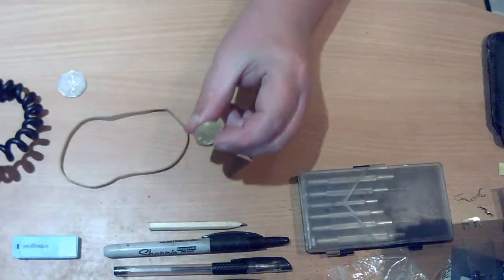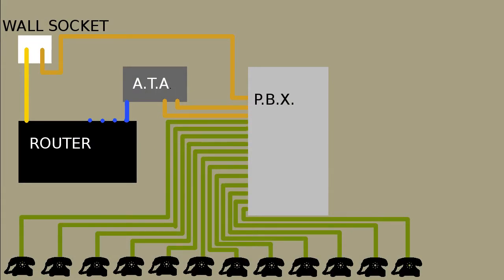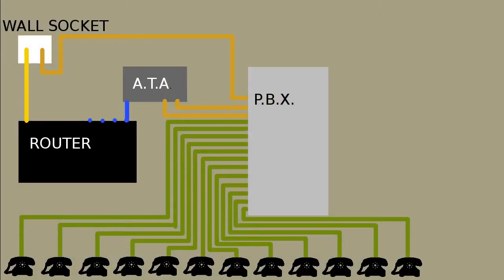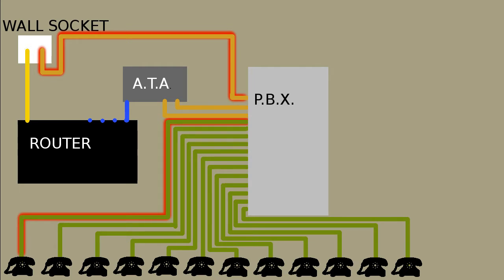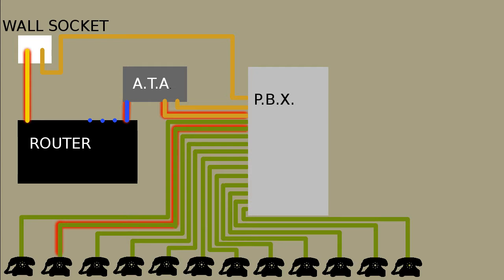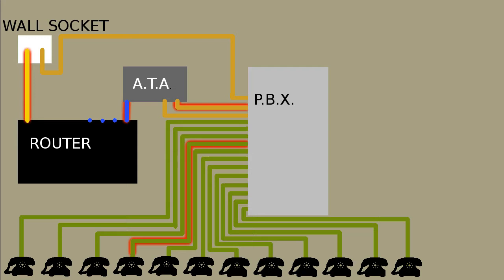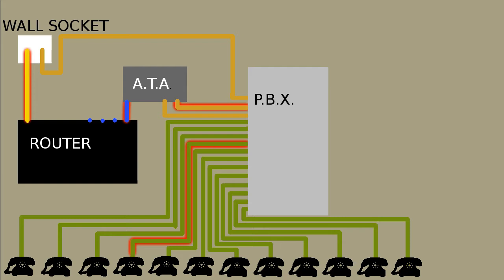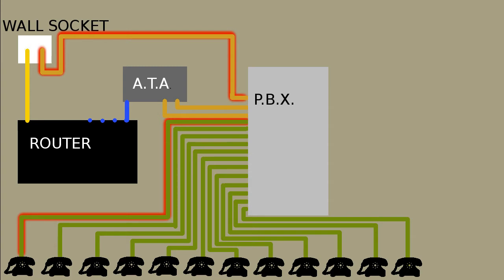ANDY'S SHED LIVE S02E07: How to install a PBX at home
It's Sunday, so it must be time for another edition of Andy's Shed Live. In this episode Andy explains how his home PBX works to route calls around the house.